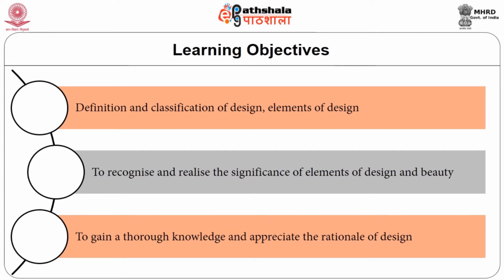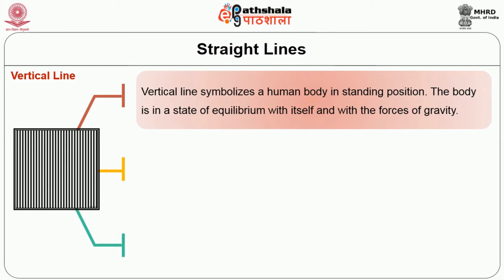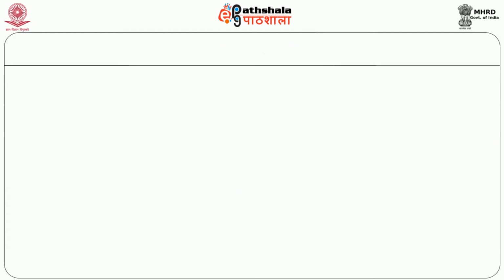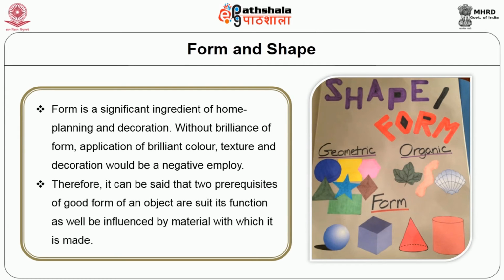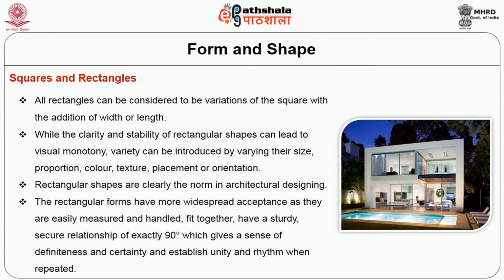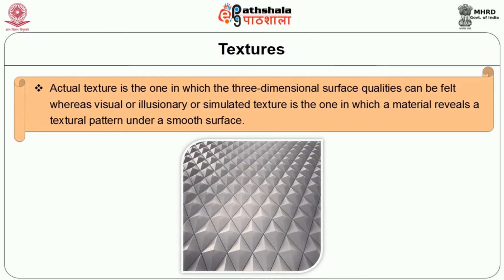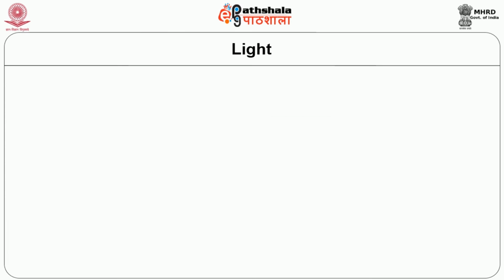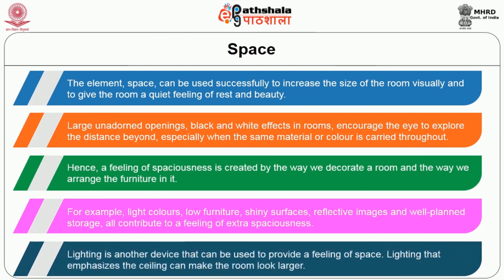Definition and classification of design Elements of Design